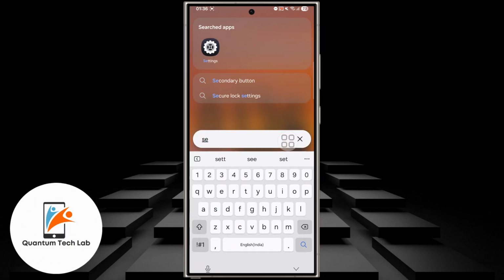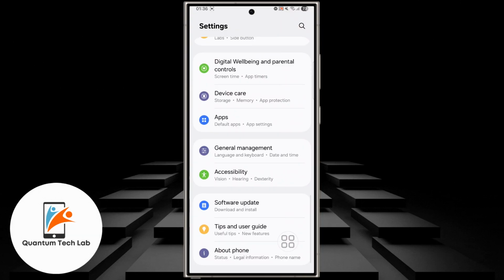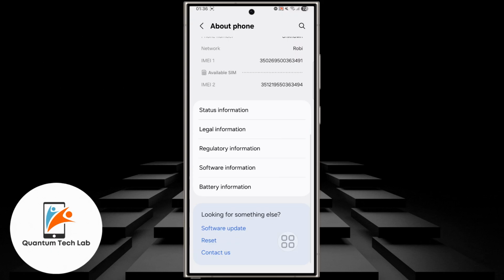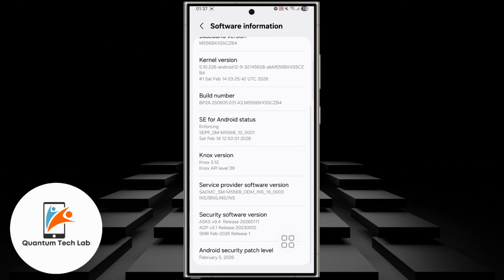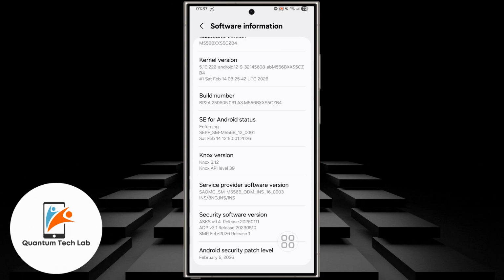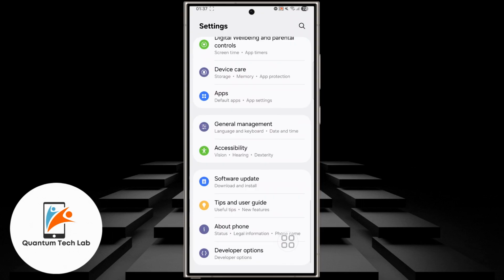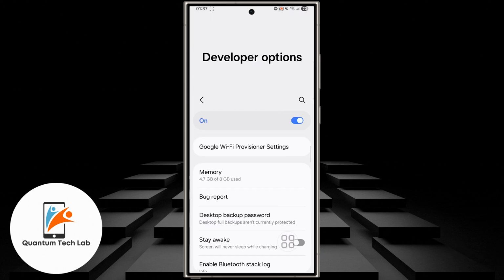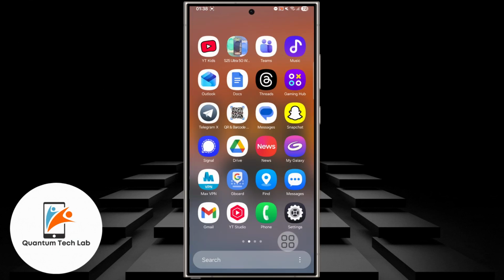How to Enable Developer Options on Samsung Galaxy A56 – Easy Tutorial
How to Enable Developer Options on Samsung Galaxy A56 – In this quick step-by-step tutorial, you'll learn how to unlock the hidden Developer Mode on your Samsung Galaxy A56. Developer Options allow you to access advanced Android features like USB debugging, animation controls, background process limits, and performance monitoring tools.

In this guide from Quantum Tech Lab, we walk you through the exact steps to enable Developer Options safely and easily. Whether you're an Android enthusiast, app developer, or someone who wants more control over their device, this tutorial will help you unlock powerful hidden settings in minutes.

You'll learn:

Where to find the About Phone section

How to access Software Information

The secret Build Number trick to enable Developer Mode

Where to find Developer Options after unlocking it

Important tips before using advanced Android settings

⚠️ Developer Options contain advanced features intended mainly for developers and power users. Make sure to modify settings carefully.

Professional Chapters (Timestamps)

00:00 Intro – Quantum Tech Lab
00:07 Open Settings on Galaxy A56
00:15 Understanding the Settings Menu
00:31 Go to About Phone
00:39 Device Information Overview
00:44 Tap Software Information
00:52 Locate Build Number
01:00 Tap Build Number 7 Times
01:15 Enter Lock Screen Security
01:25 Developer Mode Enabled
01:32 Find Developer Options in Settings
01:40 Advanced Features Explained
01:49 Important Safety Tips
02:00 Outro

New tech tutorials every week to help you master your devices faster and smarter.